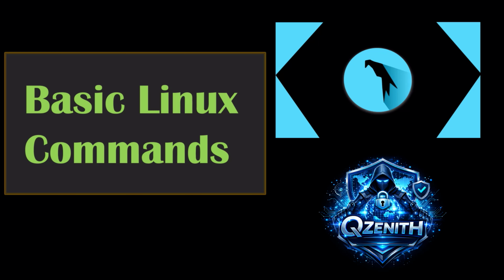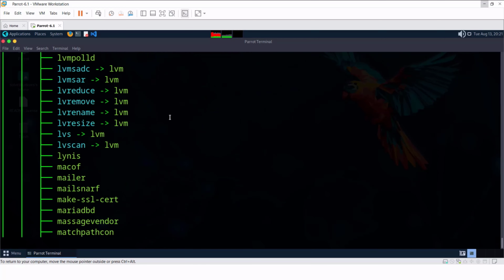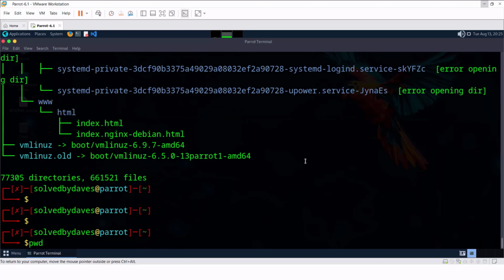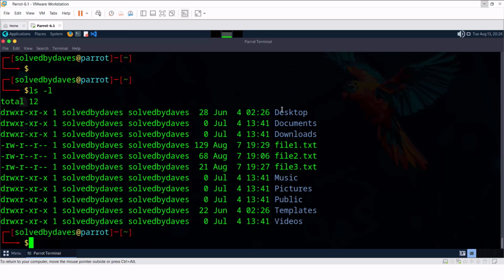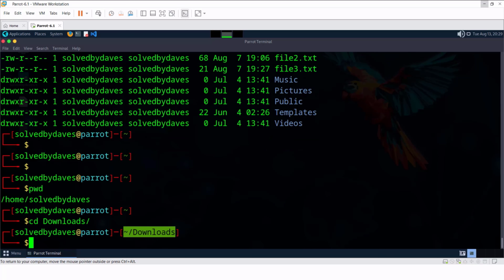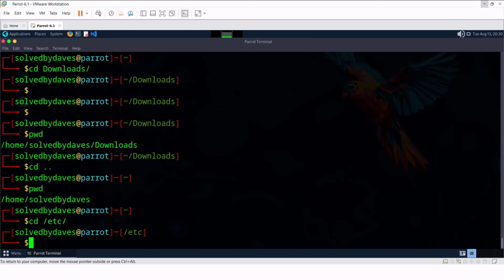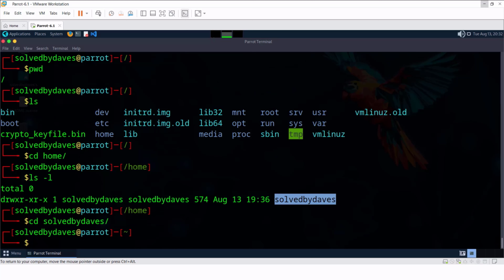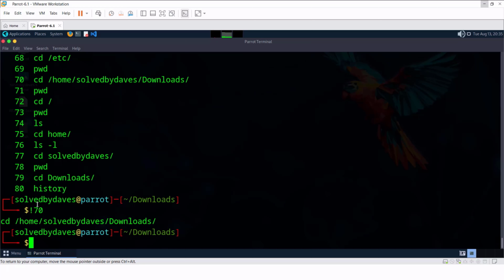ParrotOS Essentials | Basic Linux Commands (2026)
In this video, we explore the most essential Linux commands every beginner must know to confidently work with the Linux terminal. Whether you’re new to Linux or preparing for system administration, cybersecurity, or DevOps, this tutorial will help you build a strong foundation.